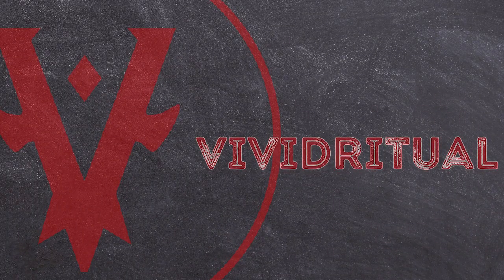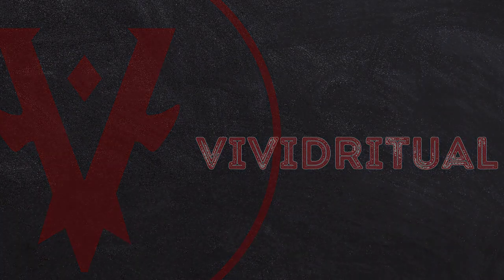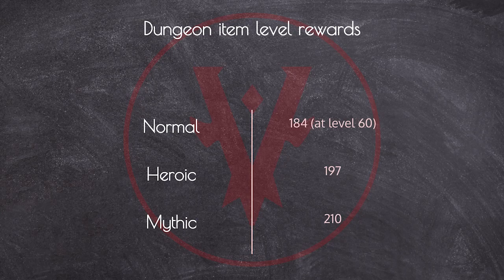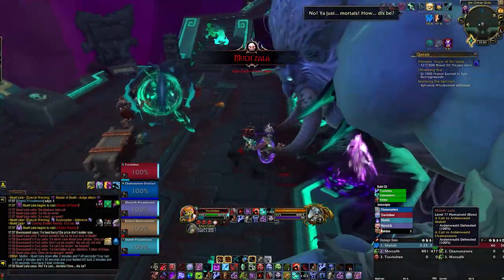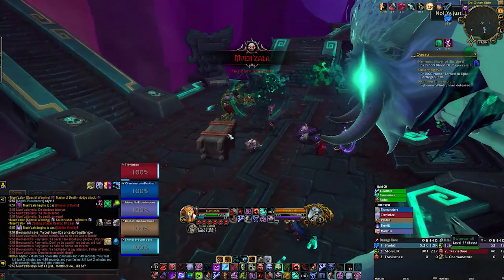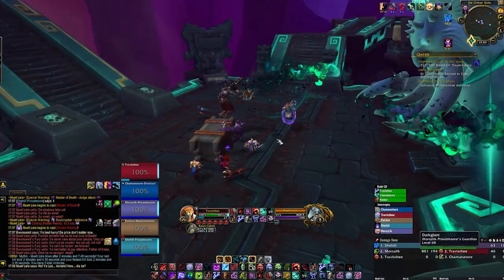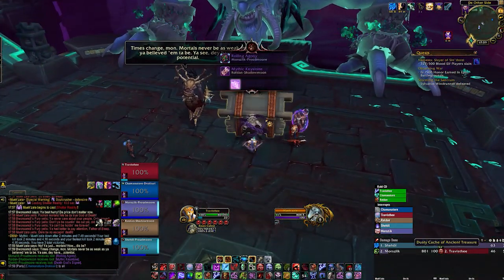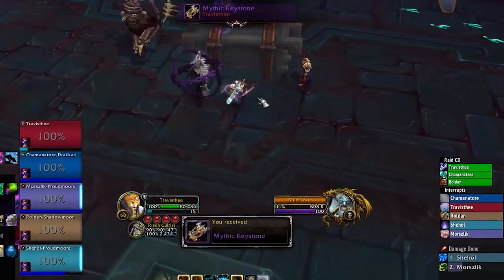The ultimate beginner's guide to mythic plus - part one!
This is part 1 of my Mythic+ Handbook video series
in this video you'll learn everything you need to know about how to get started doing M+ dungeons in World of Warcraft patch 9.1.
Special thanks to @Travisthee for editing this video for me.

Actual m+ Handbook will be available for download in the near future.
Instagram.com/vividritual
and Twitter.com/vividritual as well